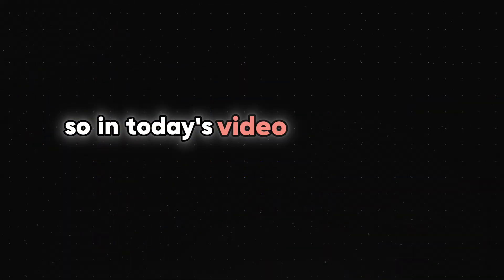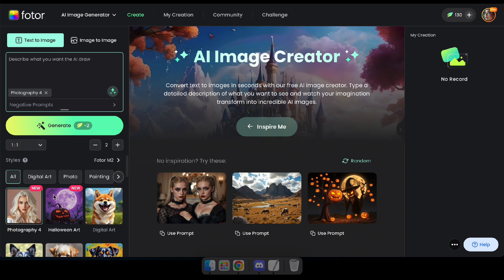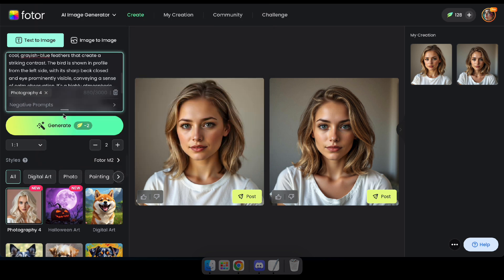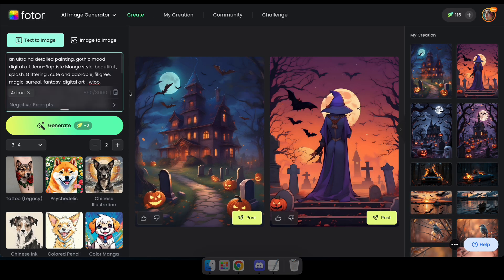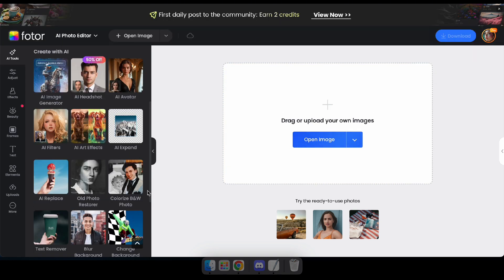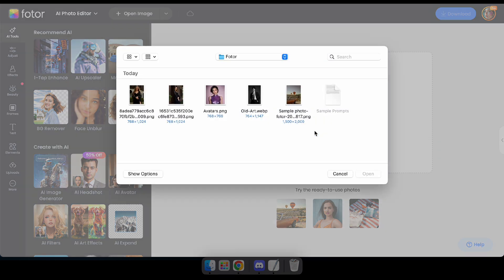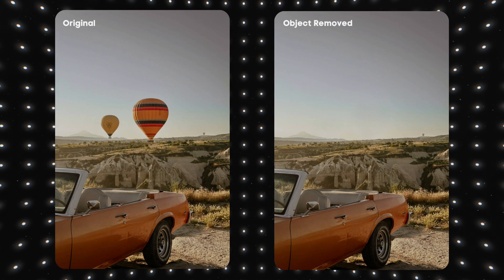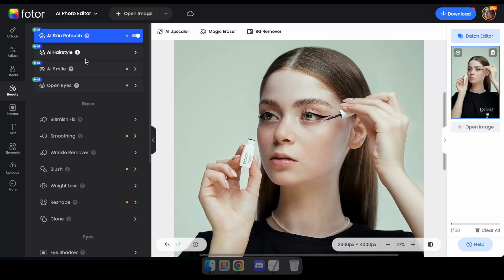How to Edit Photos Like a Pro with Fotor’s AI Tools! – Step-by-Step!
In this video, we explore the incredible AI tools offered by Fotor, the ultimate online photo editor!

🔥 Fotor (Official) : @Fotor2012

🎉 Chapters:
0:00 Introduction
0:45 AI Image Generator
2:38 Colorize B&W Photos
3:20 Magic Eraser
4:04 Edit Photos Like a Pro (Makeup/ Retouch...)

Learn how to effortlessly edit your images, from retouching and colorizing old photos to using advanced features like the Magic Eraser and AI Image Generator. Whether you're a beginner or a pro, this tutorial will guide you through the process of transforming your photos into stunning masterpieces. Don’t forget to create your account on Fotor and start editing today!